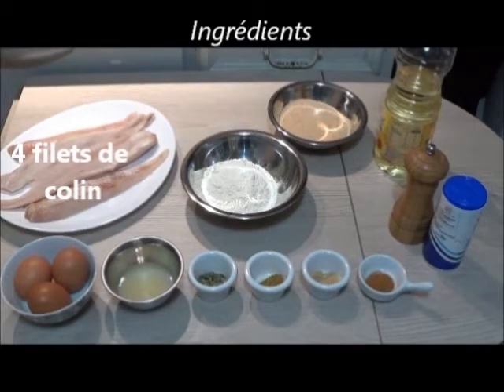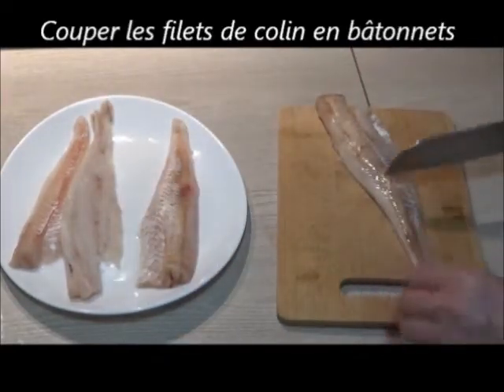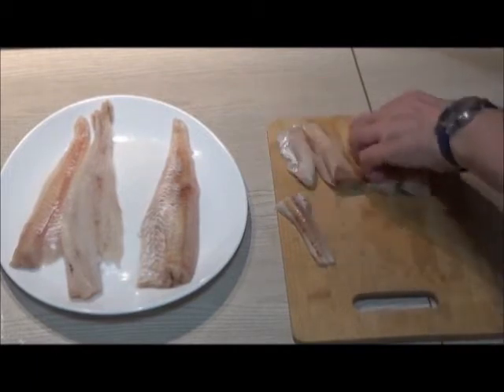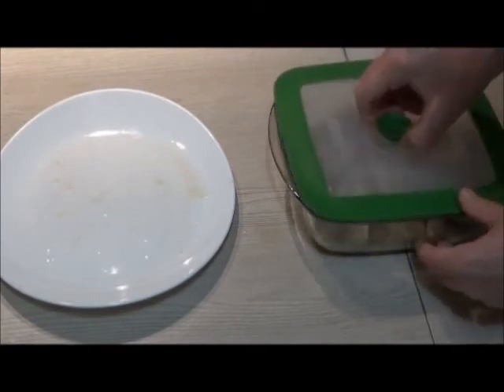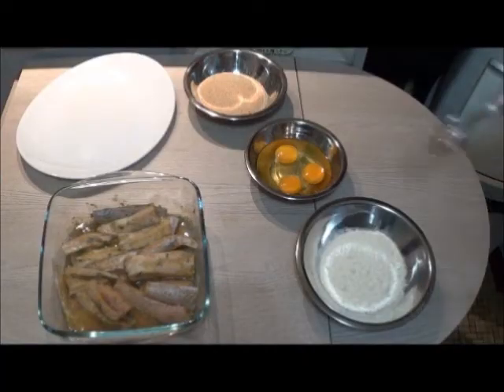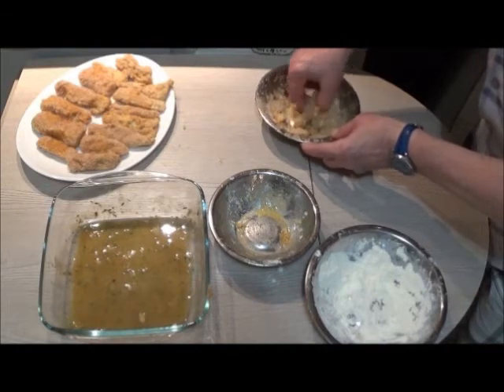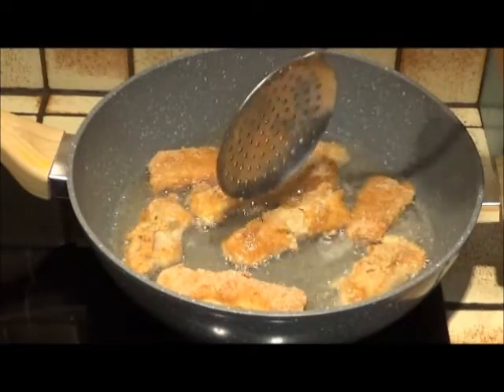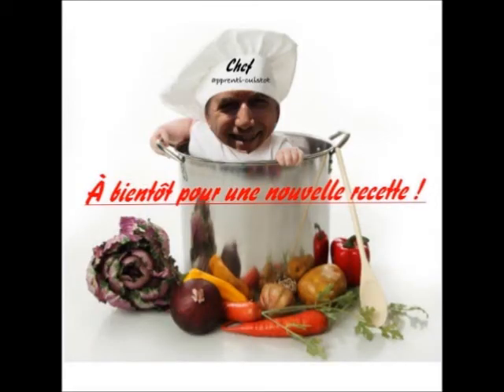La cuisine de Papy J-M : Bâtonnets de poissons panés créole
Ingrédients
- 3 à 4 filets de colin
- 100 g de farine
- 100 g de chapelure
- 1 c à c d’épices Massalé
- ½ c à c de piment de Cayenne
- 1 c à c d’estragon
- 1 c à c de gingembre
- 3 œufs
- Le jus de 2 citrons jaunes (70 g environ)
- Sel + poivre
- De l’huile végétale pour la friture